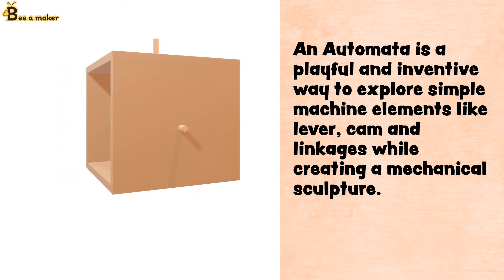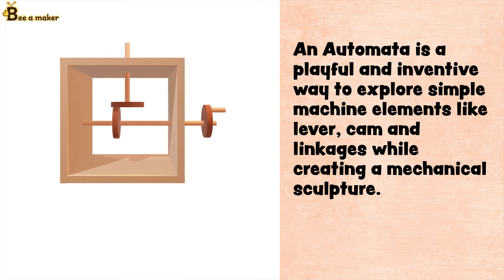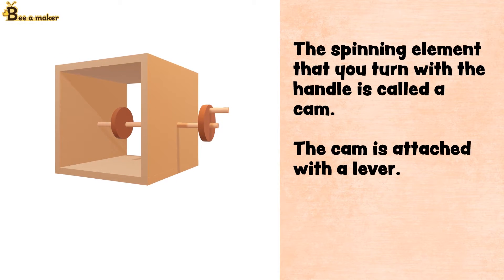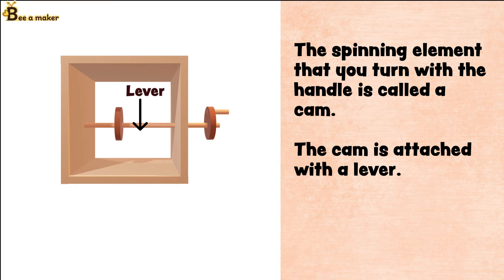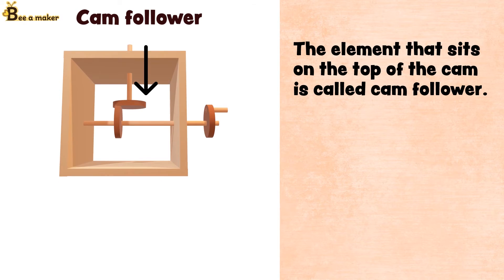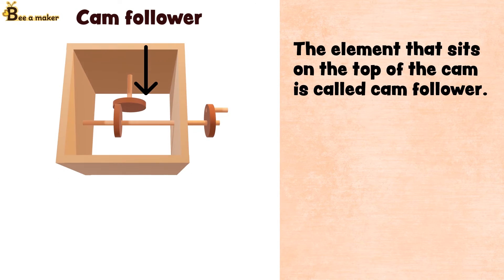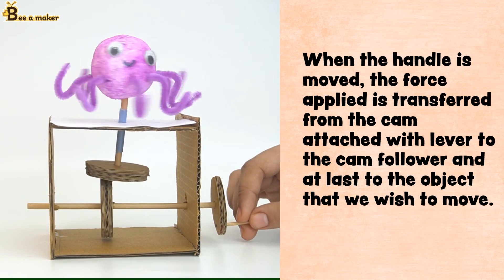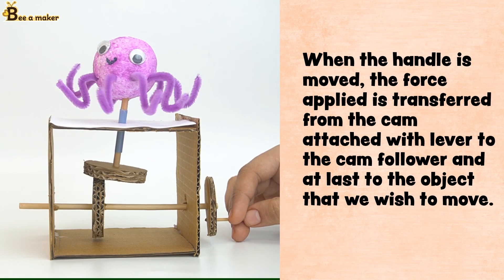How to make an Automata- a STEM activity | DIY | School project | science project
An Automata is a playful and inventive way to explore simple machine elements like lever, cam and linkages while creating a mechanical sculpture.

This project is made by our team member -Riddhi